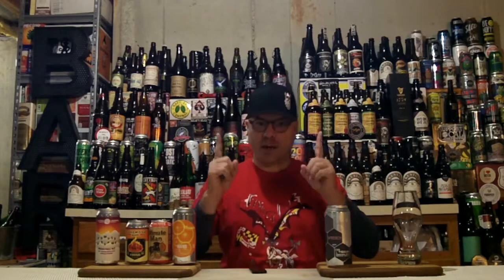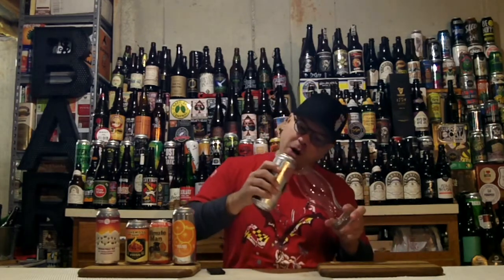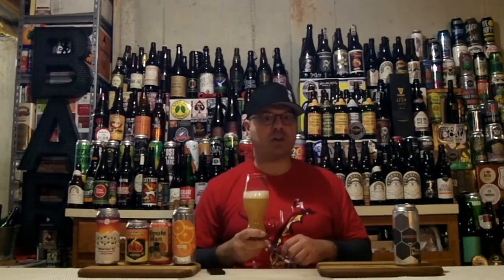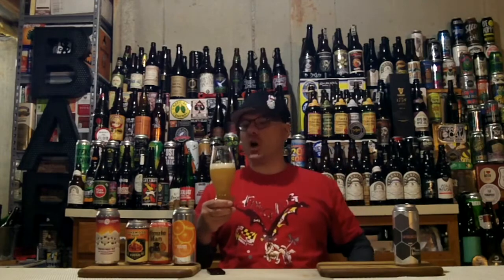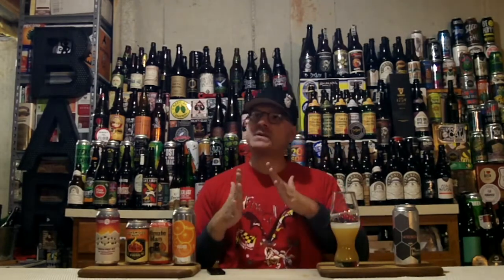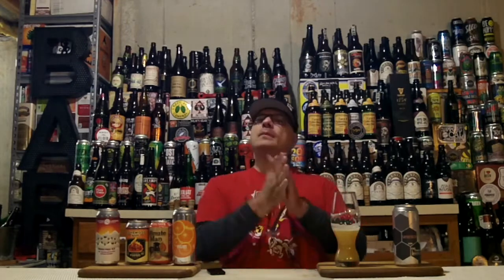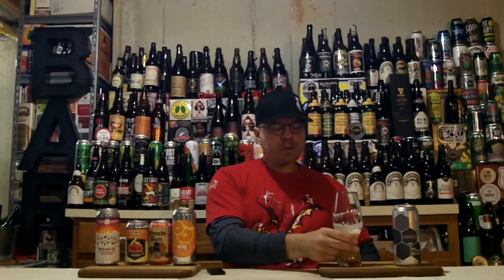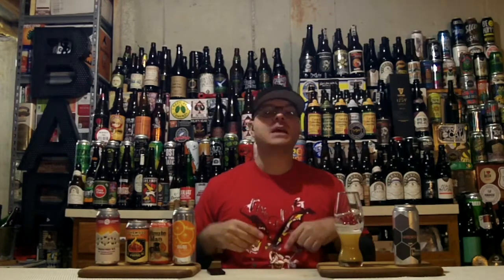Industrial Arts Brewing Co. Wrench NEIPA (6.8% ABV) DJs BrewTube Beer Review #1130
Aloha BrewTube:

In this Episode of DJs BrewTube I review Industrial Arts Brewing Co. Wrench NEIPA.  Industrial Arts Brewing Co. Wrench NEIPA clocks in at 6.8% ABV and is described by the brewery as follows:

"Oh, you're a certified Cicerone? That's cool. After you drink this, you'll be a certified JuiceWolf. This one is seriously over the top, forever hazy with intense peachy and citrus notes that will wash over you like a waterfall of flavor."

This description of Industrial Arts Brewing Co. Wrench NEIPA sounds quite nice.  Let's see if Industrial Arts Brewing Co. Wrench NEIPA lives up to the promise of the prose.  Hope you enjoy the show, my written review and report card follows:

Industrial Arts Brewing Co. Wrench NEIPA WRITTEN REVIEW:

A - Industrial Arts Brewing Co. Wrench NEIPA pours a super hazy amber burnt orange hue with a one finger head that leaves nice lacing and a thin ring of bubbles at the edge of the glass.  Alcohol legs cling to the glass when the beer is swirled.

S - Juicy hops, citrus, tropical notes like pineapple and mango mix with a bit of pine to round out the nose.  Is a mixture of sweet tropical fruits dominated by orange juice citrus flavor paired with a dank undertone.  No alcohol is detectable in the aroma.

T - Taste follows the nose to a (T).  After being greeted by juicy hops, citrus, and tropical notes like pineapple, mango and citrus fruits mixed with pine round out the nose.  Is a mixture dominant orange juice flavor complimented by sweet tropical fruit notes paired very well with a dank undertone.  The alcohol is also totally hidden in this brew.

M - Mouthfeel is medium-full, crisp, refreshing with super smooth carbonation.  The beer goes down way easy.

O - Industrial Arts Brewing Co. Wrench NEIPA is a great juicy hop flavor manipulation.  It has all the flavors you expect in a NEIPA and is a well made example of the style..  Industrial Arts Brewing Co. Wrench NEIPA is a beet that I would drink and purchase again.

Serving = 16 oz Can

Samuel Adams New England IPA REPORT CARD:

DJ =   ( A )

BeerAdvocate = 4.31

NOTE / Music Credits: Far Away by Silent Partner, YouTube Stock Sound / Music Samples included in YouTube Creator Studio.

CHEERS!

DJ